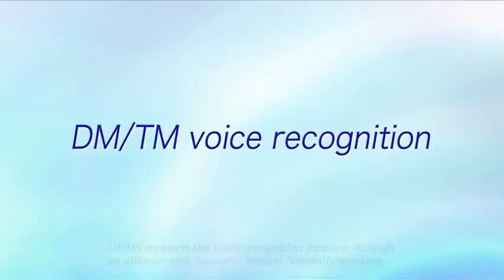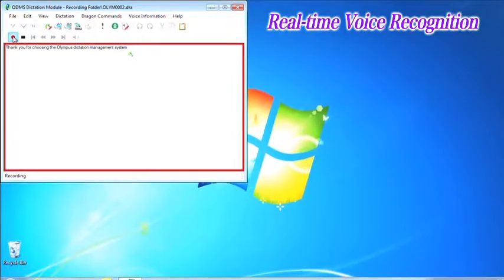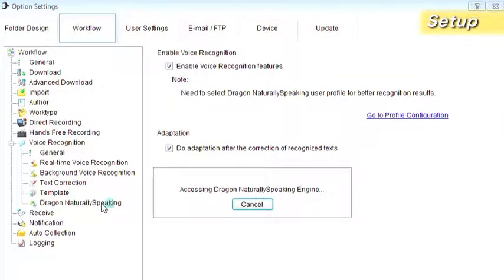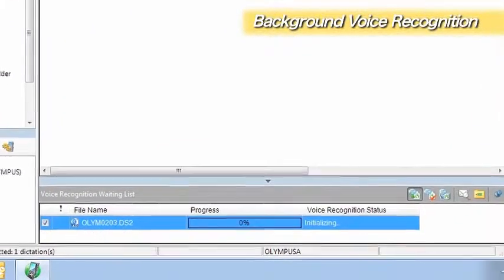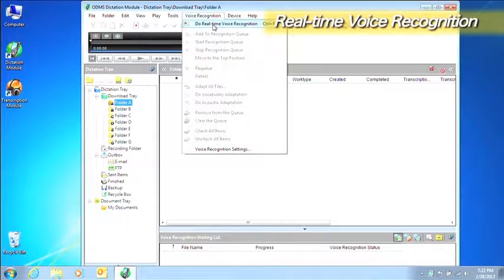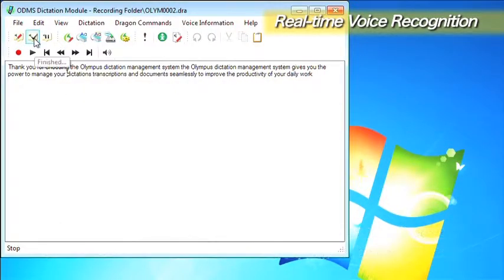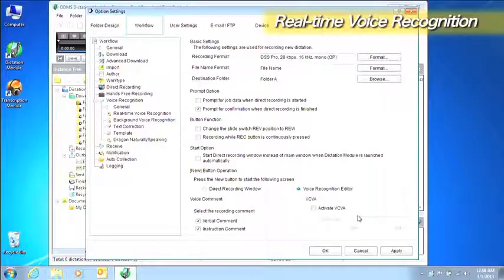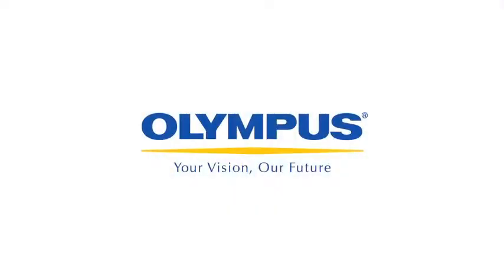Olympus Dictation Management System Voice Recognition - ODMS Voice Recogniton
Olympus Dictation Management System thus far, you know how effective it is at managing your dictations, supporting record and playback functions, and powering your delivery to a transcriptionist.

Your transcriptionist is certainly aware of the magnificent abilities of the software. With a foot pedal in place, she can easily listen to files and type up documents. And the software helps her receive, manage, and file dictations effectively.

What neither of you may be aware of is that you are doing it the hard way. Allow me to explain.

The Dragon speech recognition system, available in a number of editions, can be leveraged in such a way that:

You create dictations on your handheld device
Upload them to your computer automatically
Have them run through speech recognition
Deliver them to your transcriptionist(s) for final correction and document production
Instead of having your transcriptionist type out an entire dictation, she only has to edit the document produced by Dragon, and then put that in its final form.

In this post, we’re going to discuss some of the ways that you can successfully integrate speech recognition into your dictation-transcription workflow.